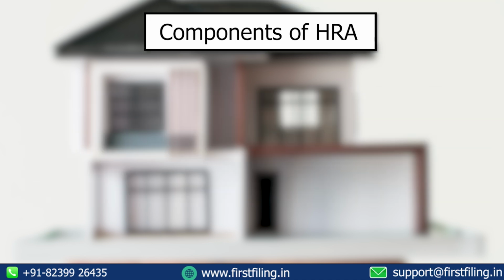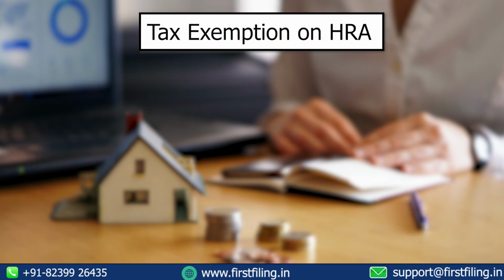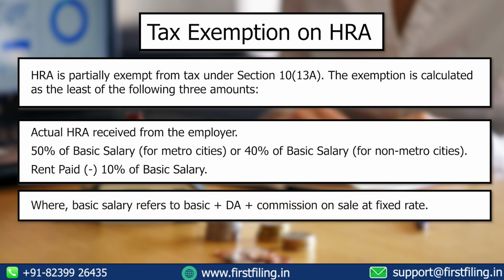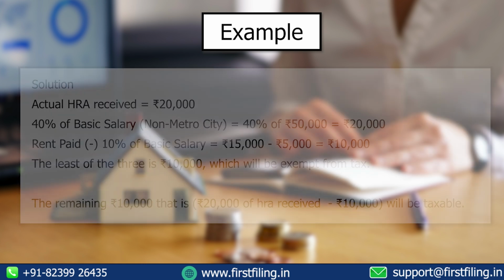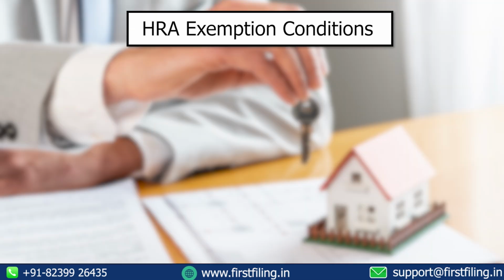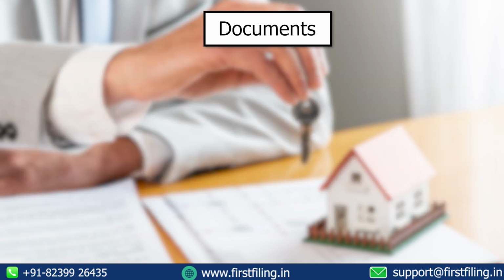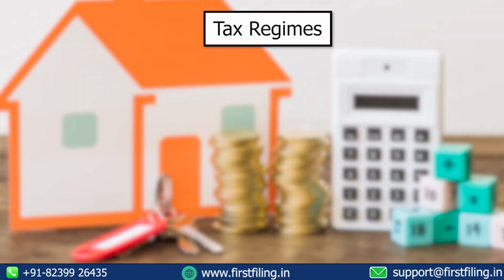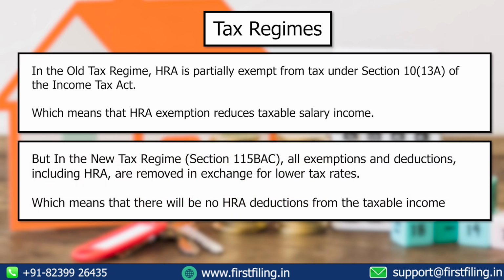Understanding HRA: House Rent Allowance Explained! 🏠💰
House Rent Allowance (HRA) is a key salary component that helps employees save on taxes while covering rental expenses. In this video, we’ll break down:

✅ What is HRA?
✅ How is HRA calculated?
✅ Tax benefits of HRA 💡
✅ Who can claim HRA?
✅ Tips to maximize your HRA savings!

Don’t miss out on this essential financial knowledge! 💸📊